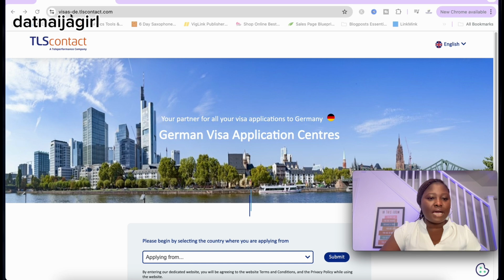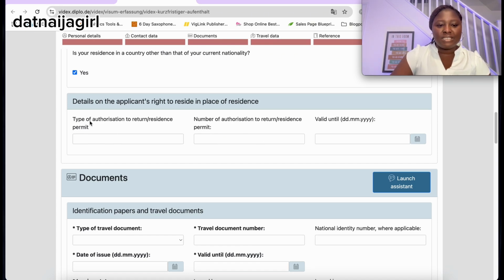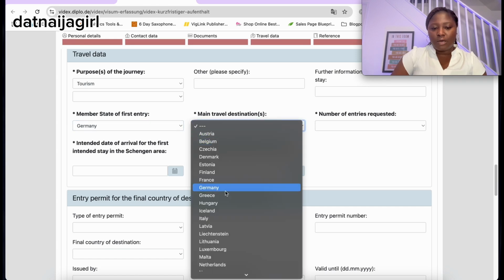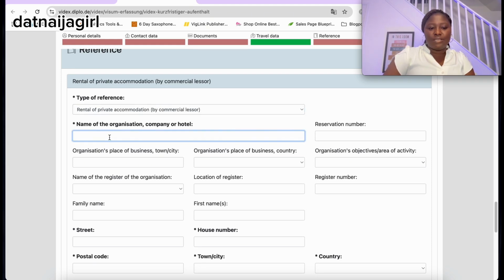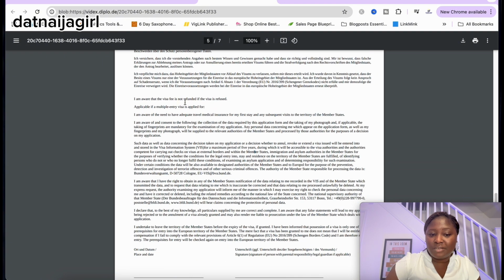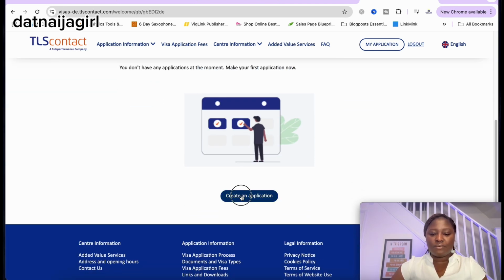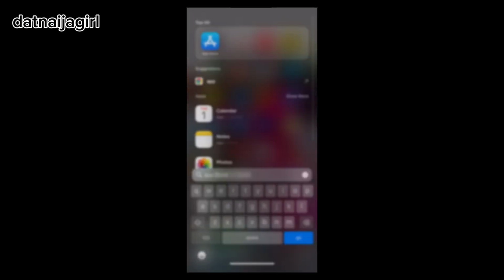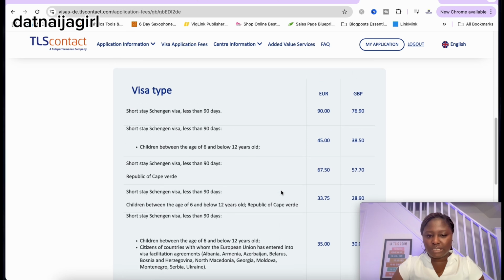Easiest Germany Visa from UK with FAST appointment slot in 2025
00:00 need germany visa from UK?
00:28 Register on the german application centre
01:34 how to ocmplete the germany videx form
12:33  create a tls account
16:03 How to get fast schengen visa appointment
19:03 Germany Visa fee
20:39 Germany Tourist Visa Documents